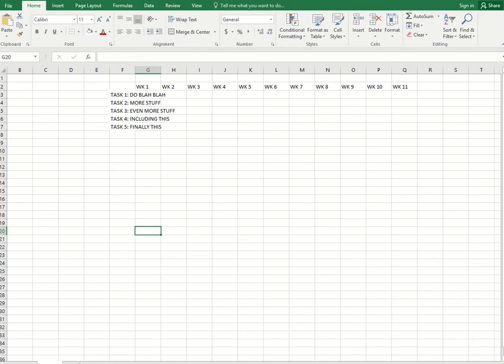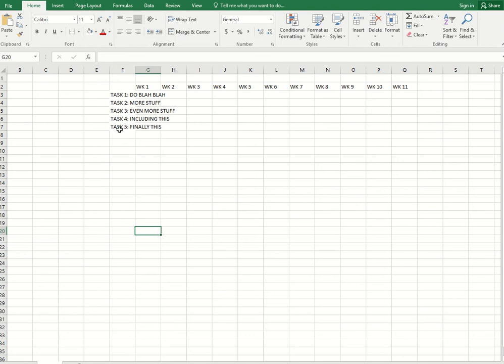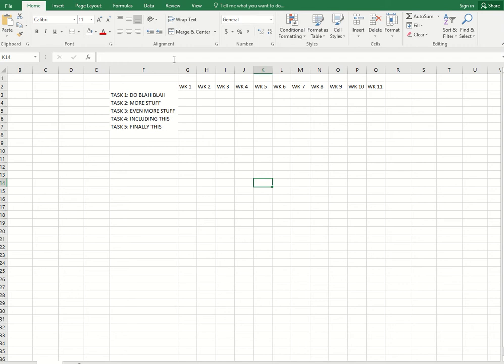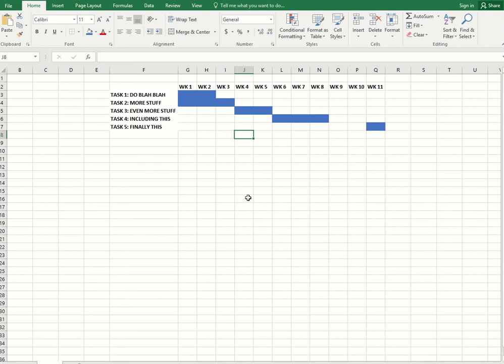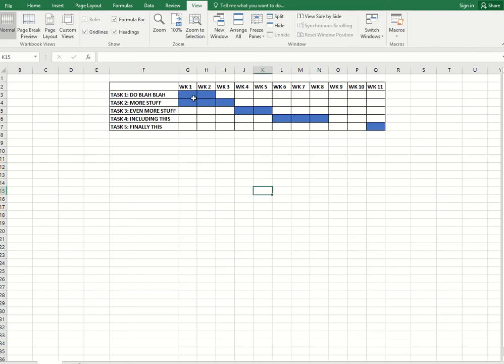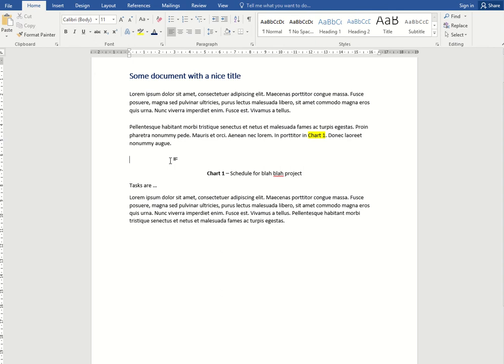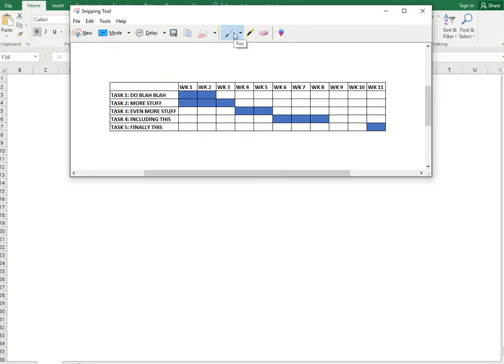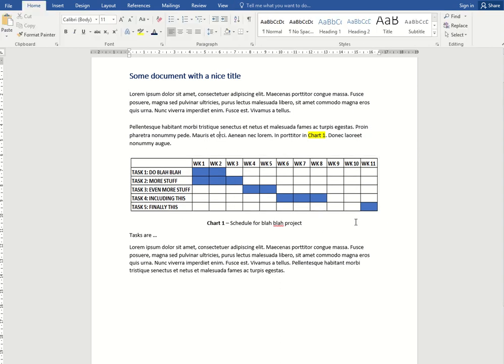Using Excel to Create a Basic Gannt Chart